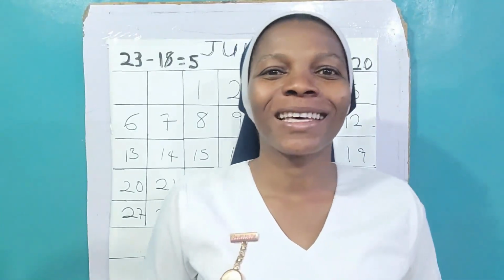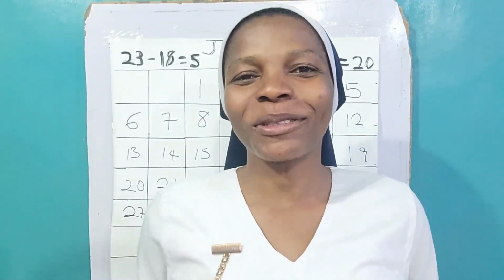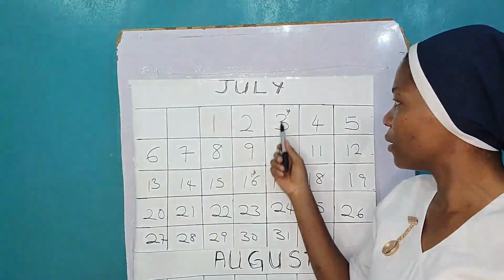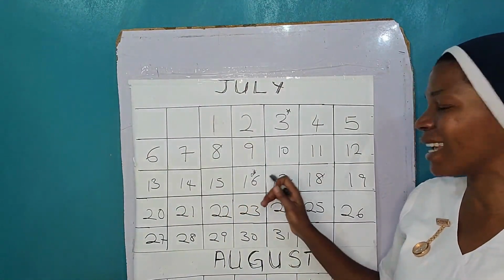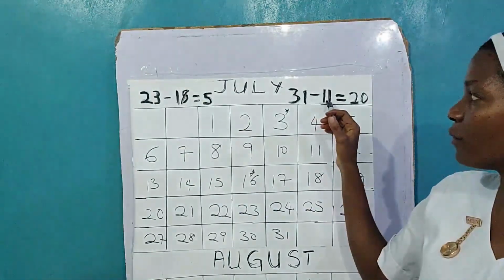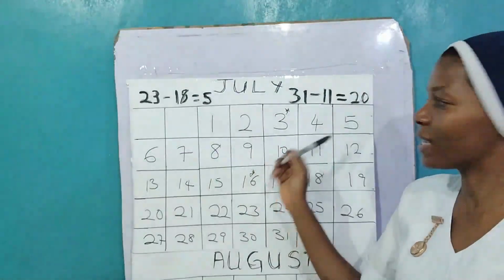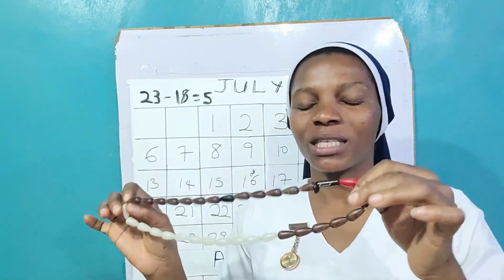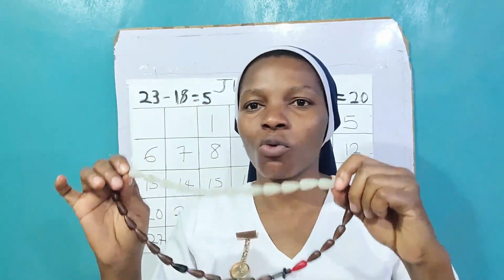Uncover the Secret to Accurately Calculate Your Fertile Days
calculating the fertile days to know the safe days using the counting methods and cycle beads.
Fertile days include days before and after ovulation plus ovulation days.
natural family planning methods
fertility based awareness methods

link to the natural family planning methods with focus on fertility based awareness methods